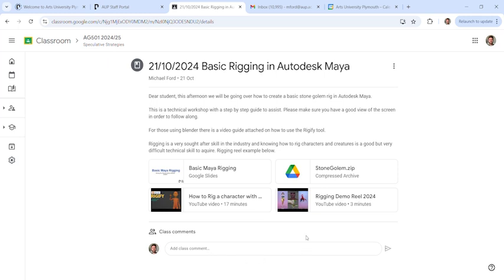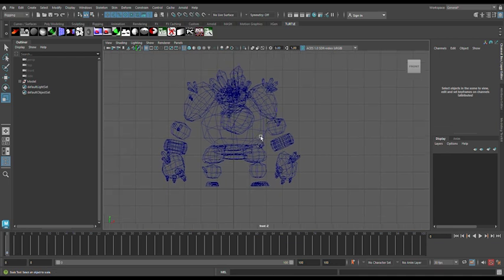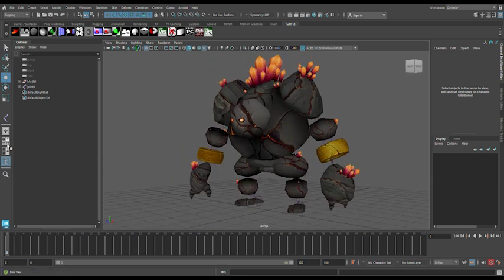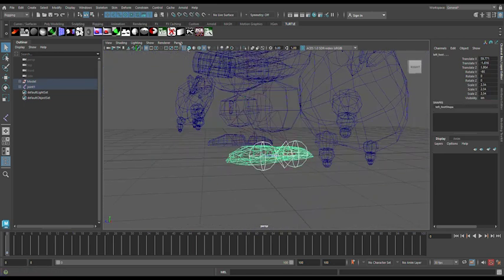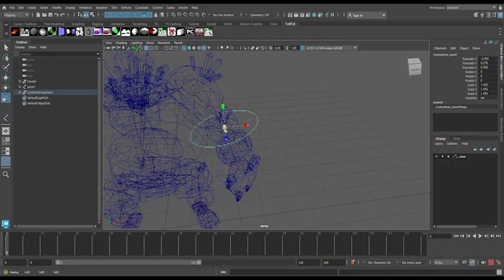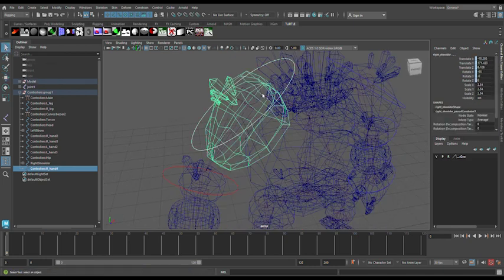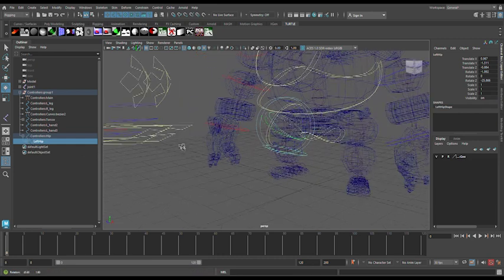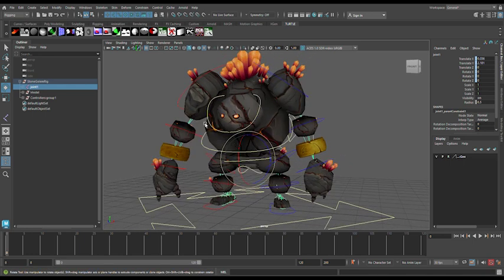Basic Rigging in Maya